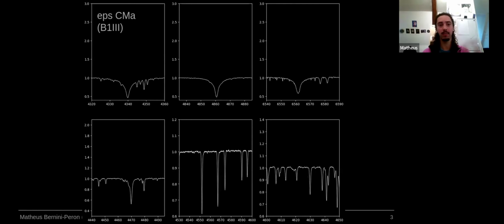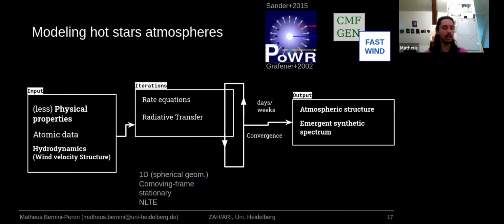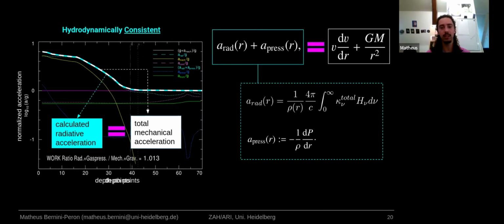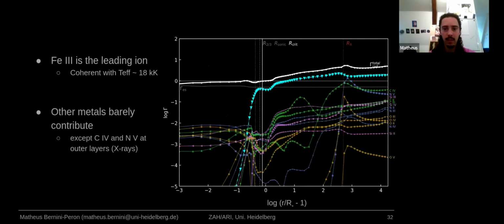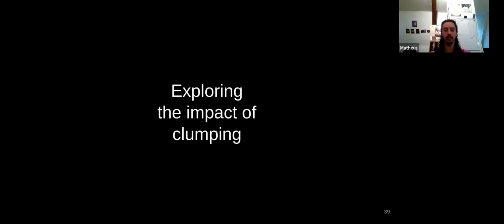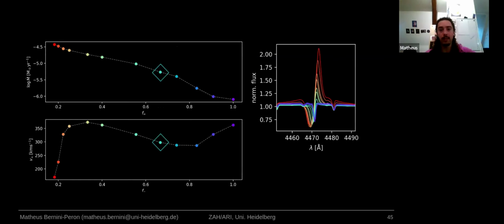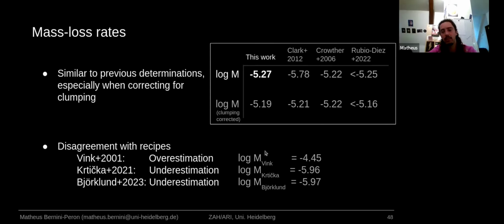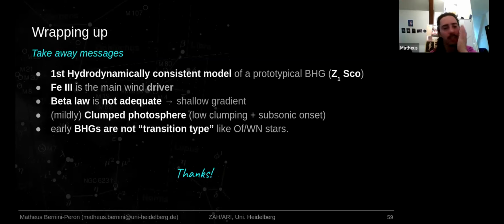April 2025 seminar - Matheus Bernini Peron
The winds of Early-type B-hypergiants

B-hypergiant stars (BHGs) are a class of rare but important objects for understanding (i) the evolution of high-mass stars close to the Humphrey-Davidson limit as well as (ii) the radiative-driven wind physics towards cooler temperatures. However, several questions remain concerning their origin and nature. Namely: how they are related to the luminous blue variables (LBVs)? Are they cooler counterparts of WNL/Ofpe stars, which share similar, distinct spectral features? In that regard, having an accurate picture of the wind-driving mechanisms and quantifying the mass-loss rates of these objects is paramount. To realistically model the atmospheres of early-type BHGs, we constructed hydrodynamically consistent atmosphere models that describes the wind stratification of the prototypical BHG ζ1 Sco (B1.5Ia+) while reproducing important spectral features from the far ultraviolet (UV) to infrared (IR). We use the state-of-the-art stellar atmosphere code PoWR, which allows us to solve the hydrodynamic equation simultaneously with the radiative transfer and rate equations. This novel framework of quantitative spectroscopy allows a determination of wind properties consistent with the stellar properties. In addition, we can map the importance of different ions for the wind acceleration. We obtained that Fe III is the ion leading the outflow across the whole supersonic regime. The resulting velocity profile has a shallow gradient, which would be translated to high β values – even though morphologically it deviates from a β-law. Such a shallow profile is compatible with a dense wind that produces several P Cygni profiles across the whole spectral range. In the UV we required the inclusion of X-rays to produce N V and C IV in the wind. However, the wind efficiency is still rather similar to thin-wind OB stars. We also find evidence for a mildly clumped photosphere, which was required to produce a wind stratification that reproduces the BHGs' putative spectral signatures. This study is the first multi-wavelength spectral analysis of an early-type BHG via hydrodynamically consistent atmosphere models. As such, we provide important insights on the connection between the stellar and wind properties of BHGs, which ultimately is helpful in improving our understanding of the mass loss behavior of evolved B-stars and LBVs.